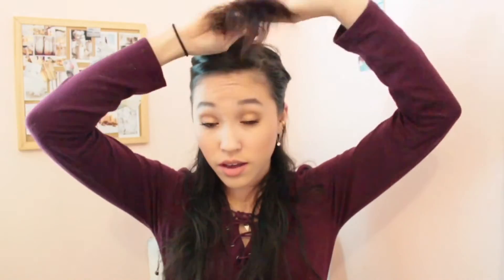My Hair Care Routine + How To Style | 24DaysOfChristmas2017 | Sung Eun Rose